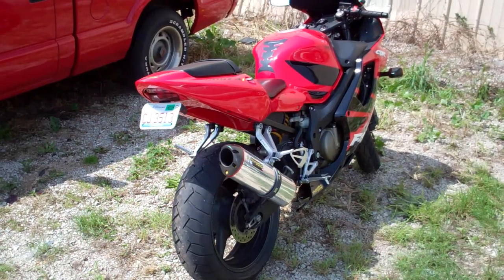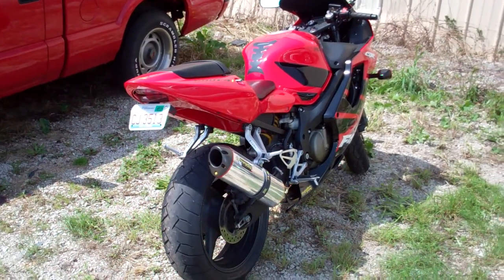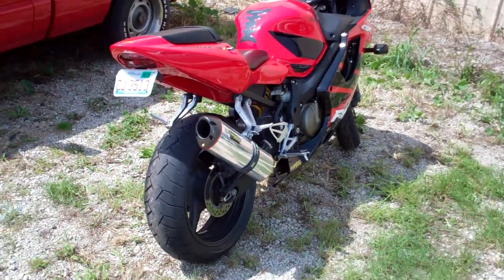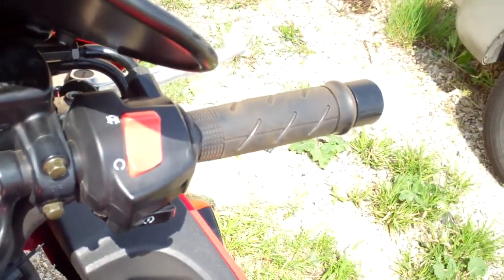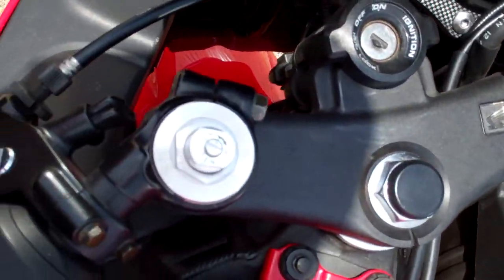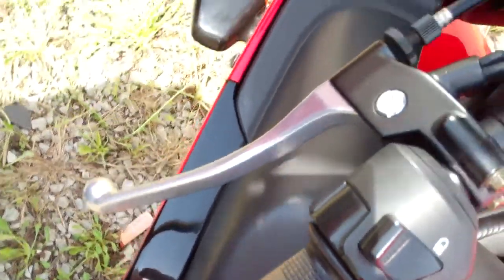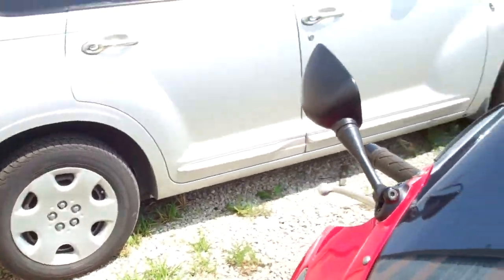SO#100142 Dist 2 4-30-2011.mp4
2002 Honda CBR600, Motorcycle, Red, SO#100142, IL State Police Dist 2, Elgin, IL, VIN#1H2PC35072M309579, Tag# CJ3513